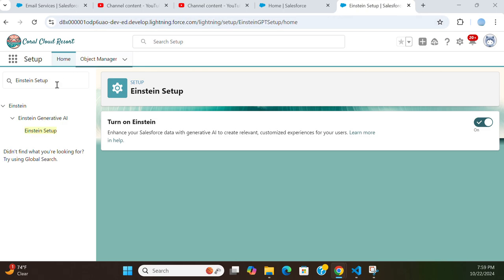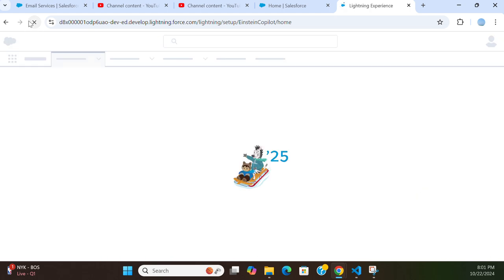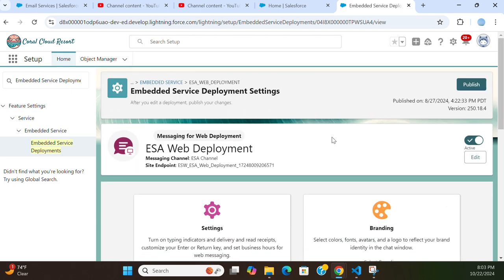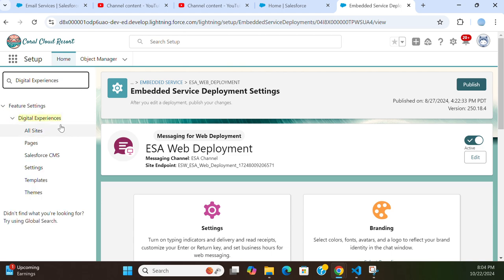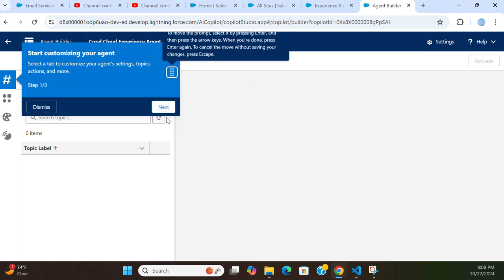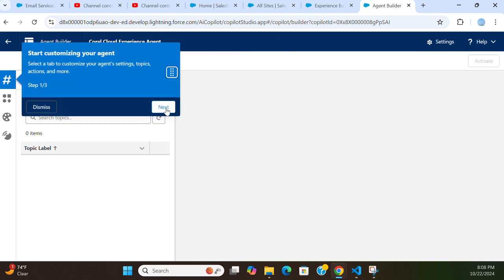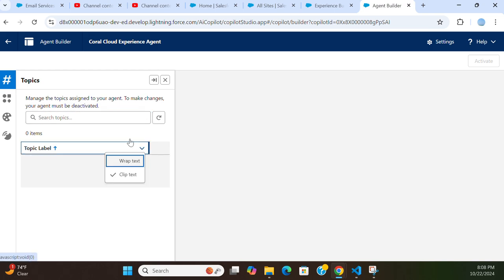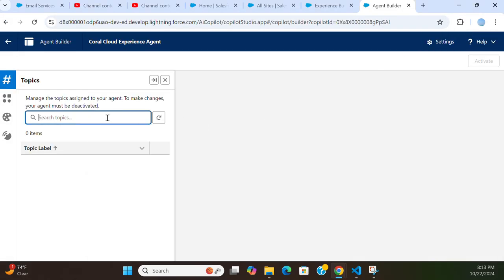How to configure an Agentforce Service Agent in Salesforce